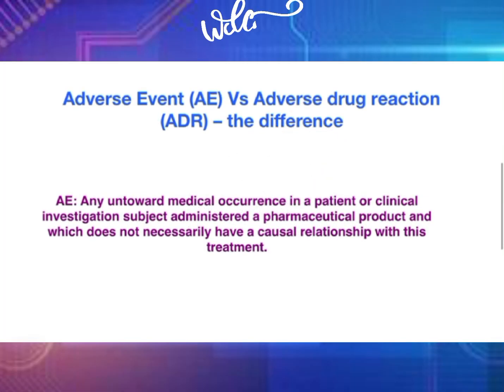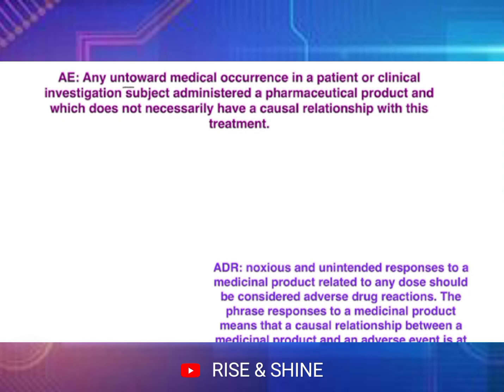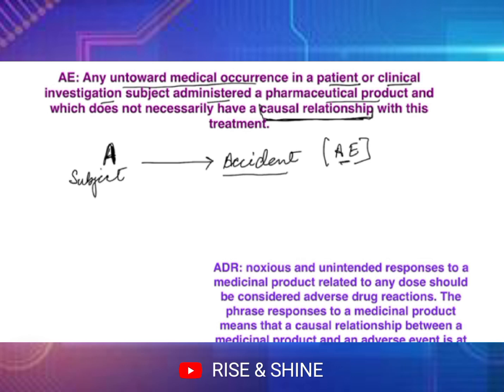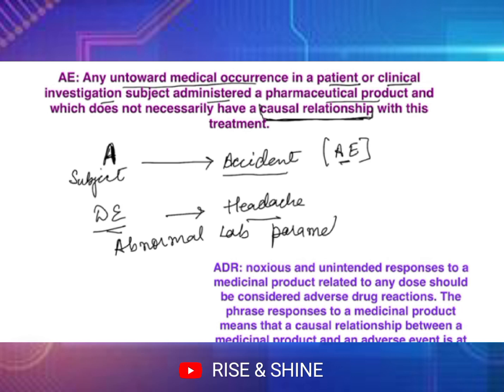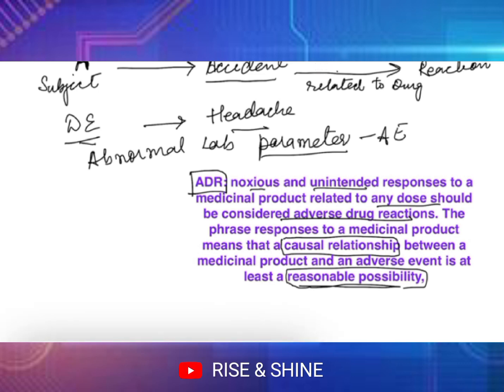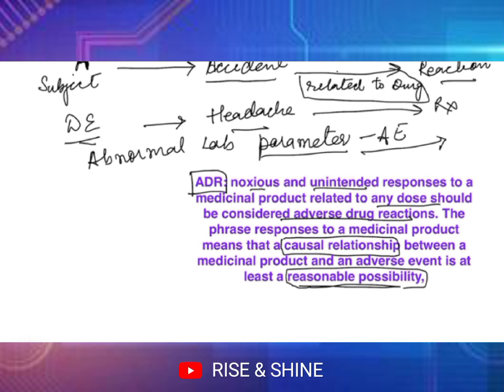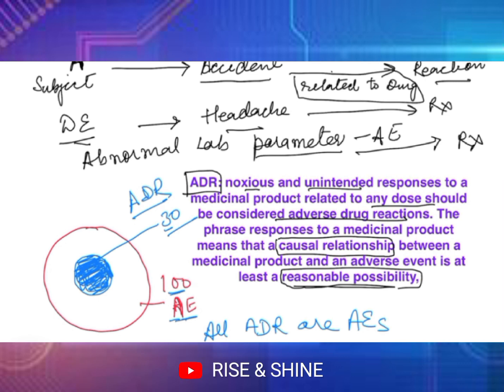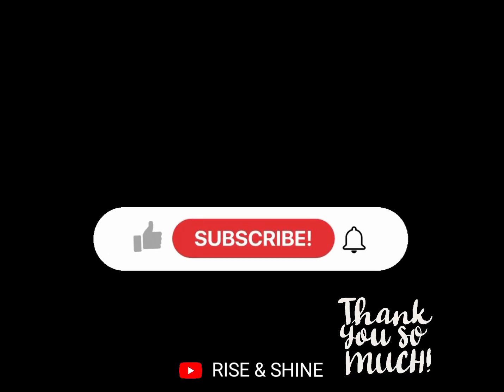Difference between Adverse Event & Adverse Drug Reactions with Examples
My Books 📚: 👇🏻